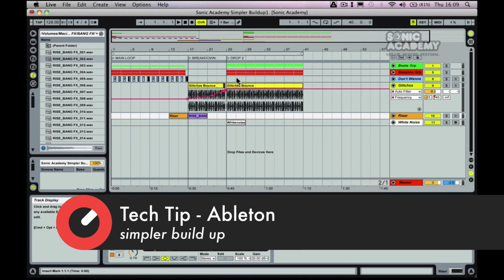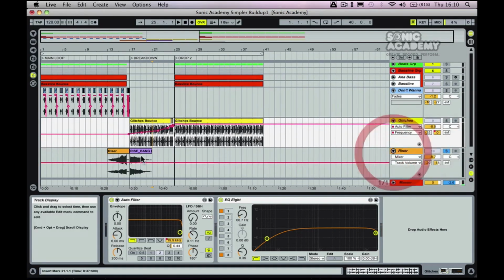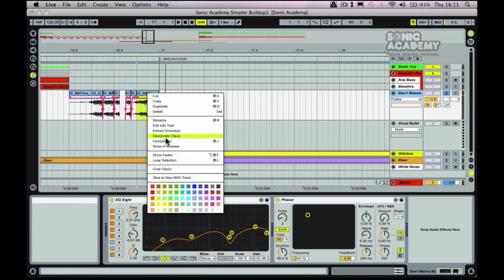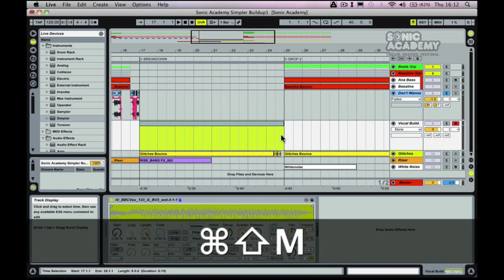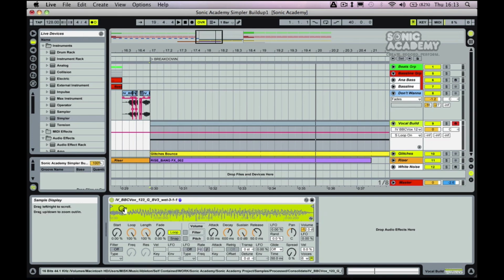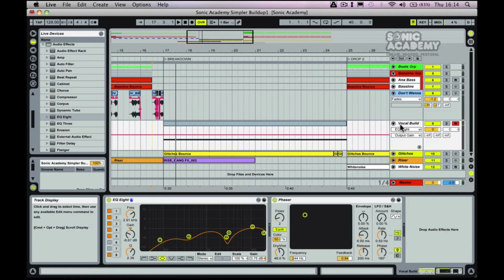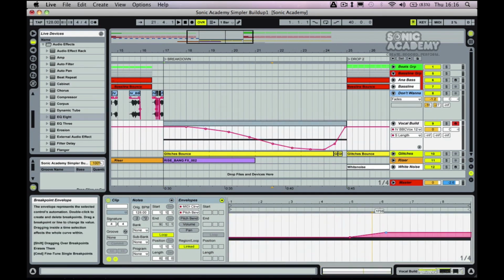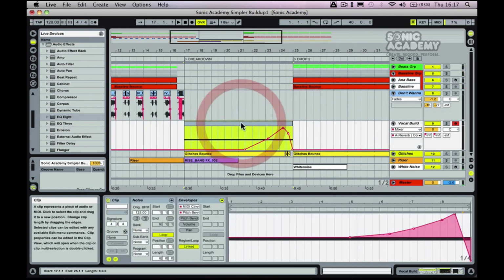Simpler Build Up Trick - Ableton tech tip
Taken from Arveene and Misk Volume 1

Here certified Ableton trainer Phil Misk, shows us a cool way to create a build using just simple, one sample and a load of automation.